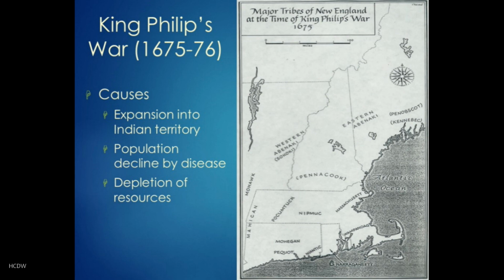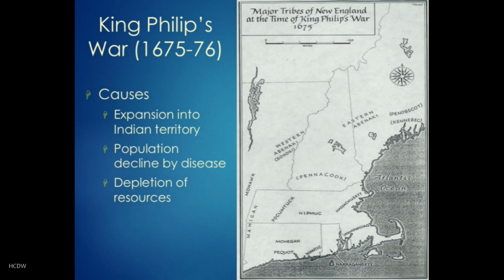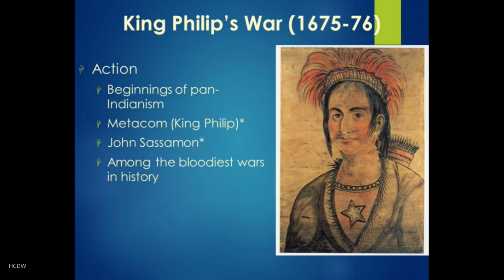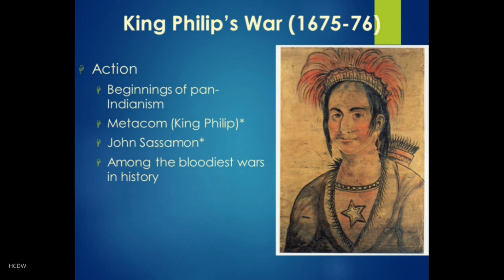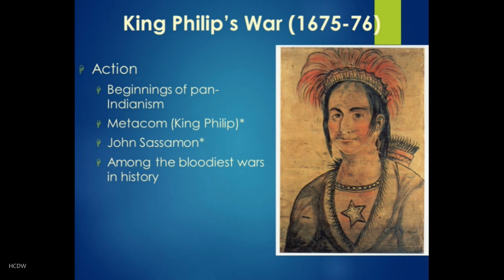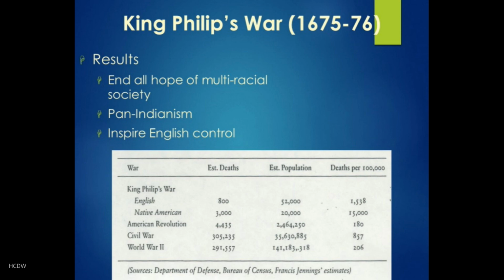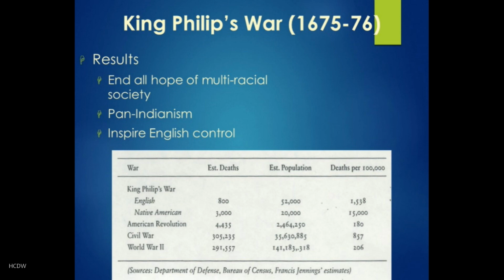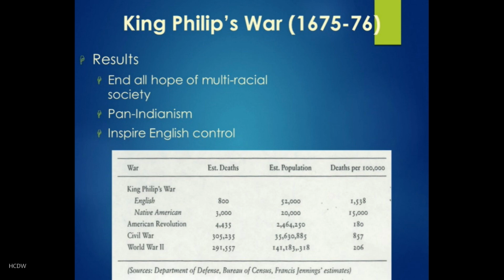HIST 111 King Philip's Wars | History Class with Dr.W. | Chap 2.7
Ch 2.7 King Philip's War. Discussion of one of the key events of the Colonial period, King Philip's War of 1676.